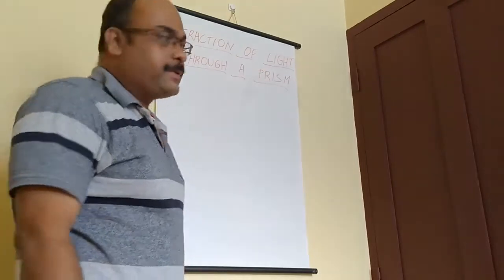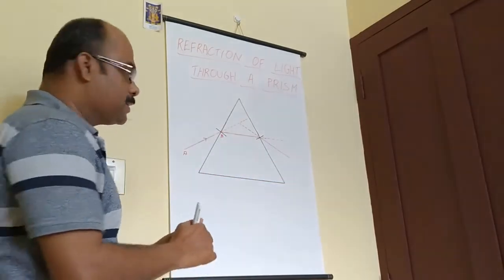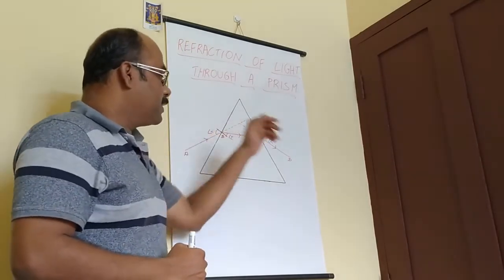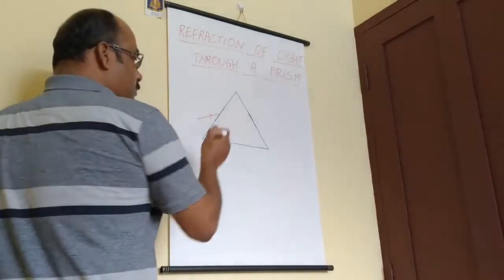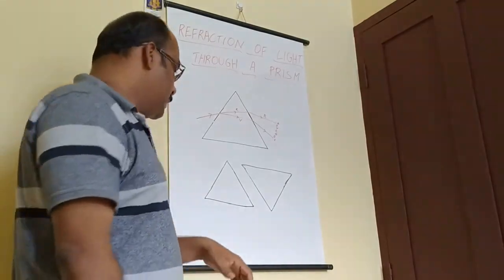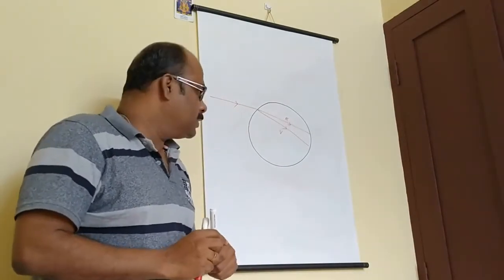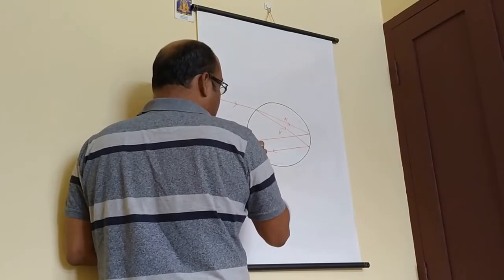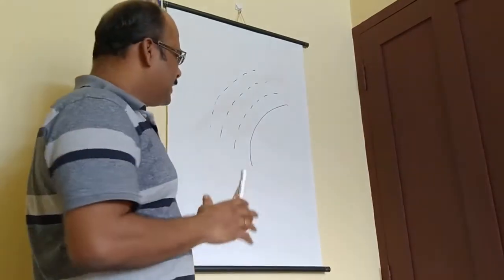Refraction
REFRACTION OF LIGHT THROUGH A PRISM AND ATMOSPHERIC REFRACTION